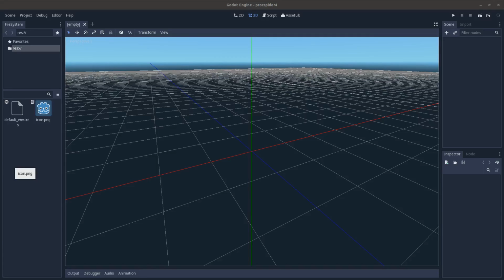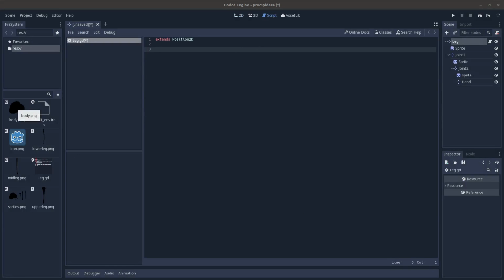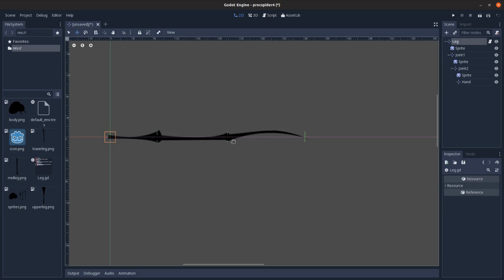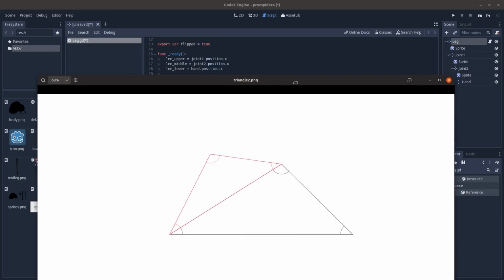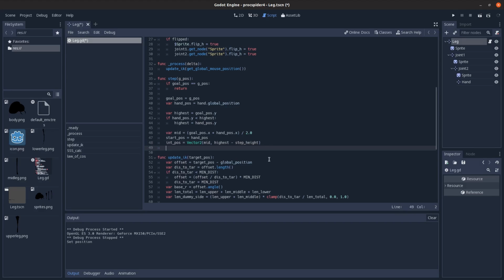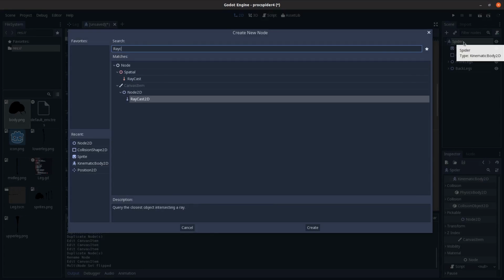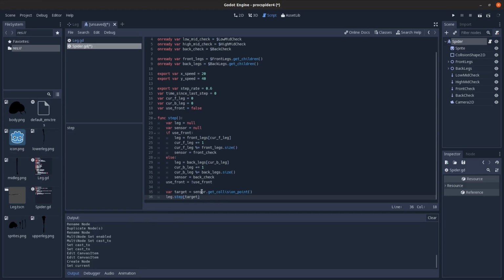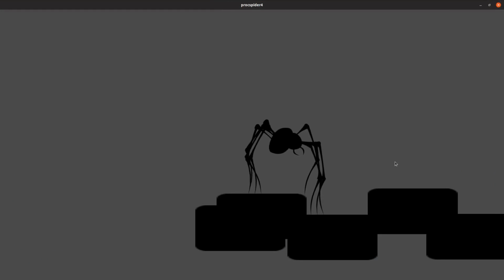How to make a Limbo-style spider in Godot using procedural animation